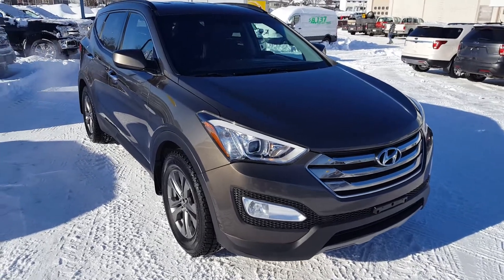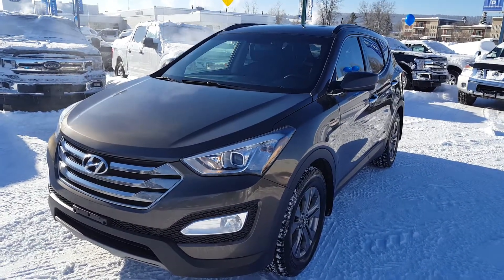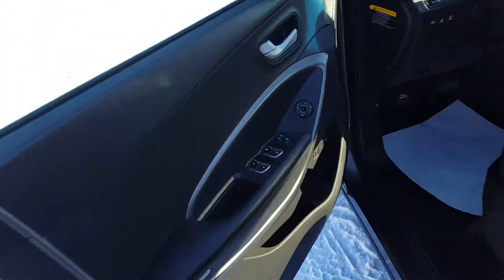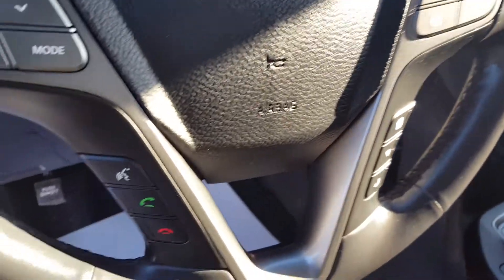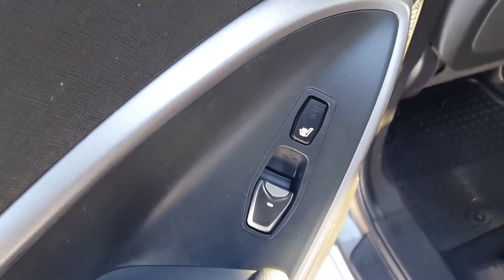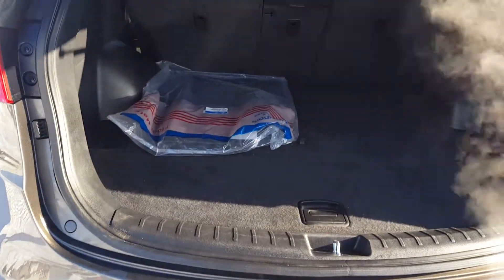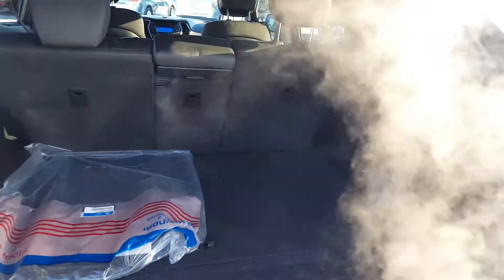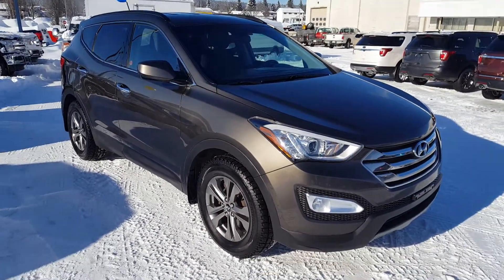Black 2014 Hyundai Santa Fe Sport AWD 4dr 2.4 Review Prince George British Columbia - Prince George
Come in to our Pre-Owned Super Center today and check out this 2014 Hyundai Santa Fe Sport Premium trim AWD SUV with 4 Doors and an efficient 2.4L Engine. Come in to the showroom, see all of its comfort and performance features for yourself, and why this is the perfect fit for you! See this Pre-Owned vehicle and many more Available upon media upload.